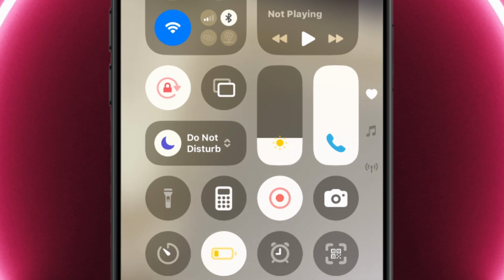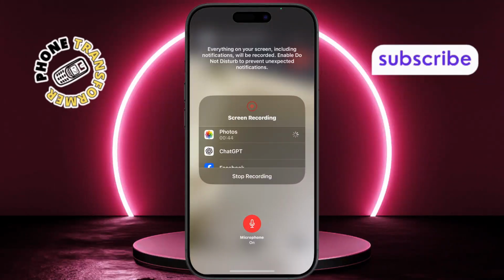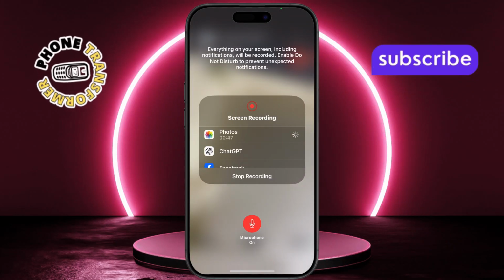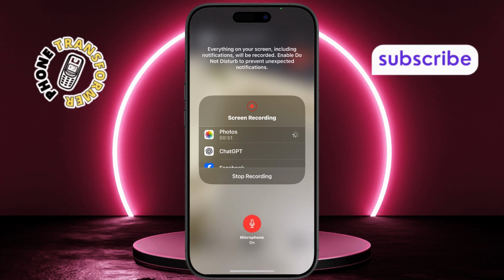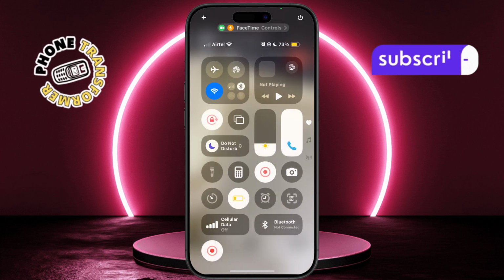How To Record A Facetime Video Call On iPhone - Full Guide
How To Record A Facetime Video Call On iPhone

Ever wanted to save a special FaceTime moment or keep an important video call for later, only to realize you didn’t know how to record it on your iPhone? It’s a common problem that leaves many users unsure of where to start. This video provides a simple and effective way to record a FaceTime video call directly on your iPhone. You’ll learn step-by-step how to enable screen recording, tips to ensure audio is captured, and how to save and access your recordings easily.

* How to record FaceTime with sound on iPhone
* Can you record FaceTime on iPhone
* Screen record FaceTime video call
* iPhone FaceTime recording tutorial
* Save FaceTime calls on iPhone